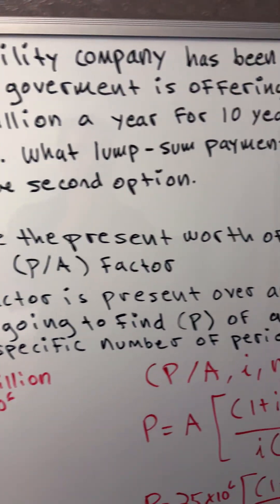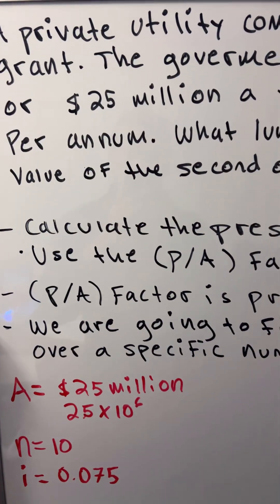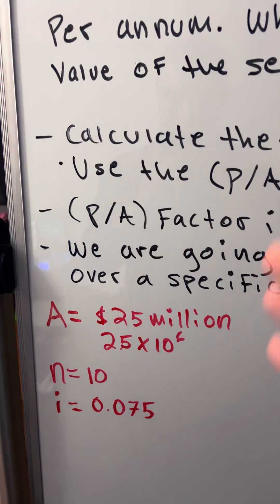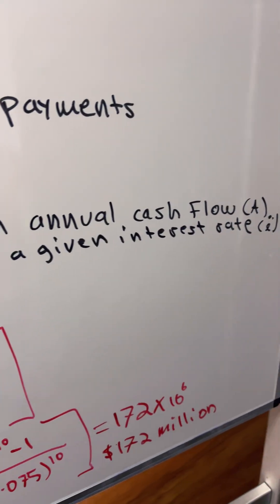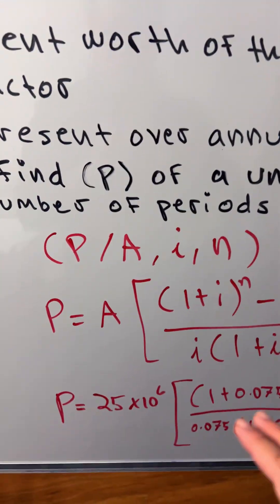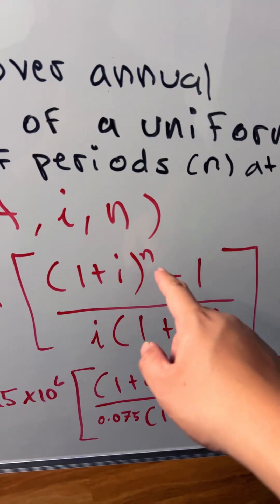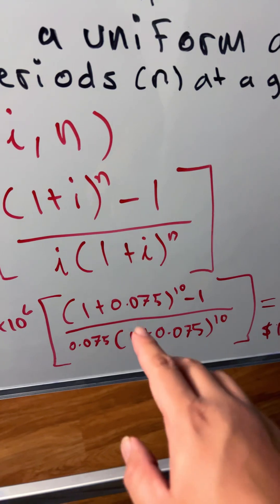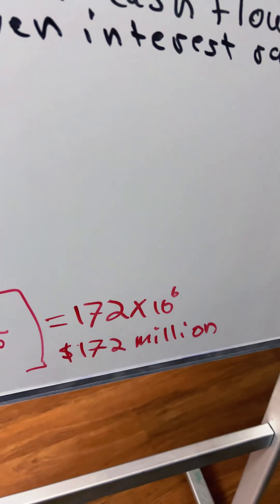Engineering Economy: Present value for Annual Cash Flow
Learn how engineers calculate the present value (P) from a uniform annual cash flow (A) using the P/A factor — a key concept in engineering economy. In this example, we’ll see how a private utility company evaluates project funding with a government grant using interest rate (i) and period (n).